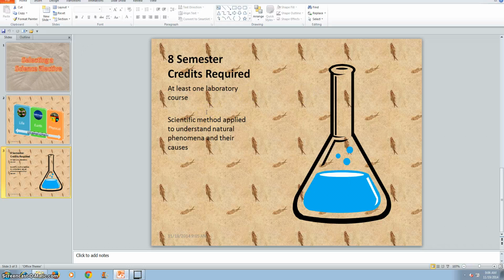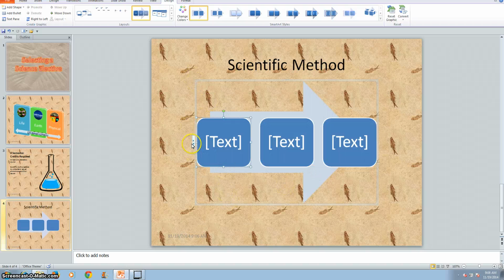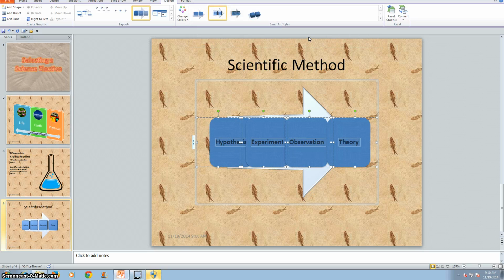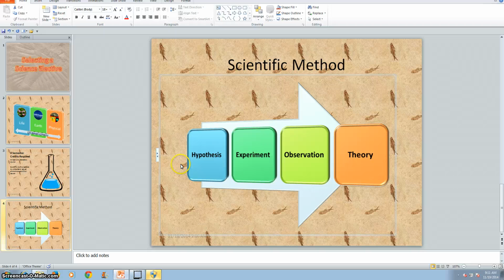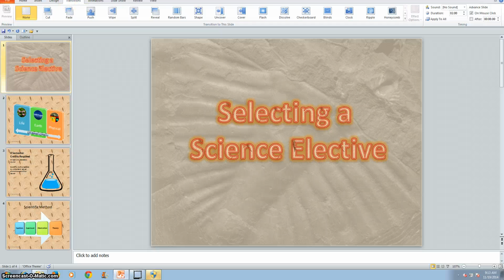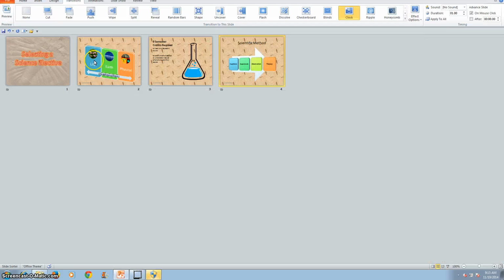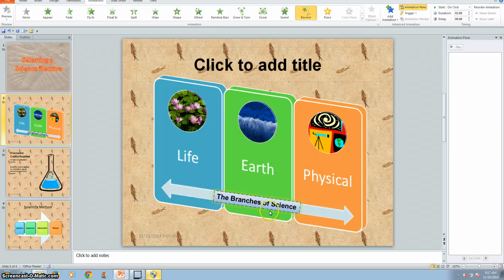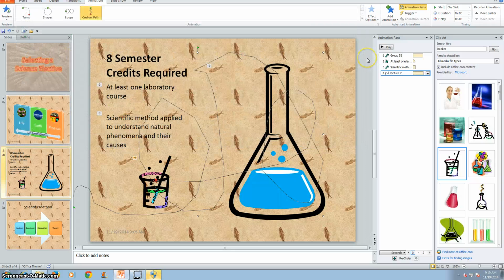PPT Ch 3 Video Lesson 5 Transitions and Animations